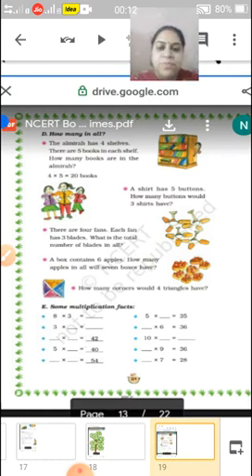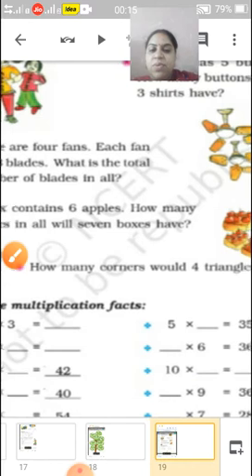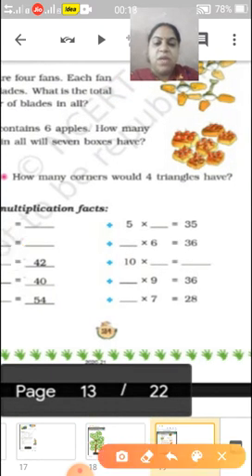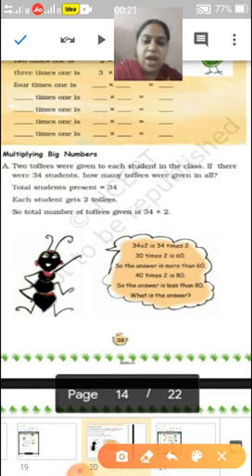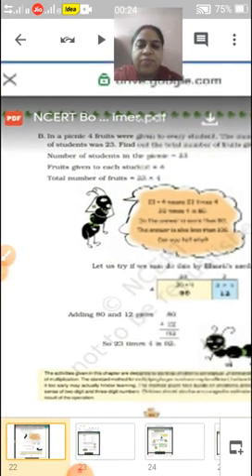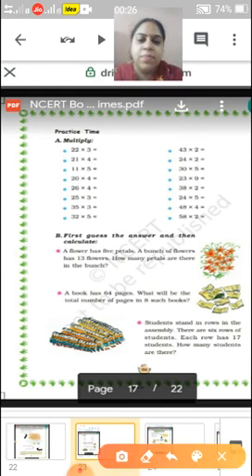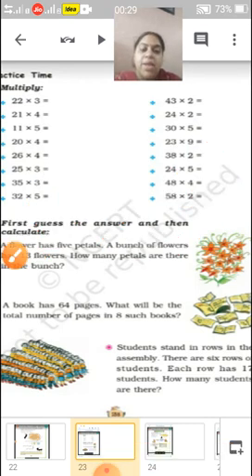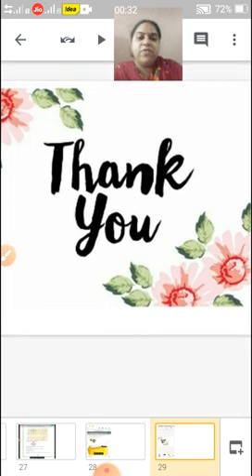Class3_Maths_Chapter9_How Many Times_Part3_141020